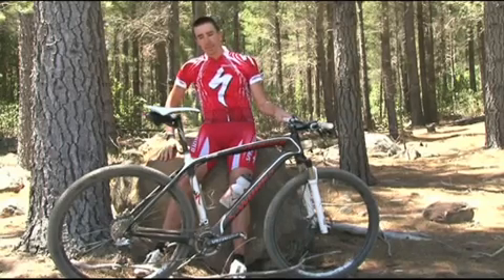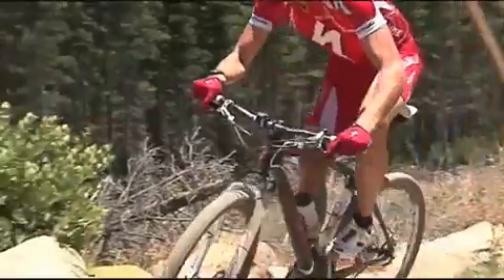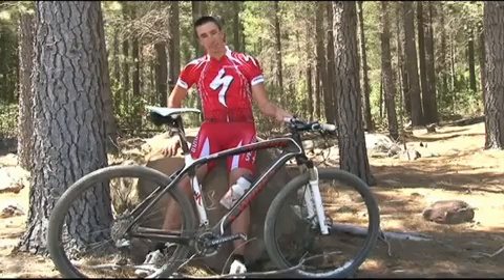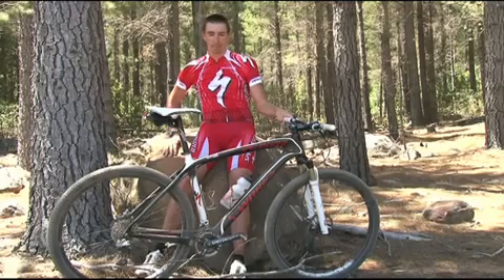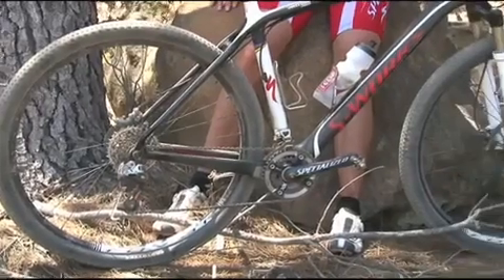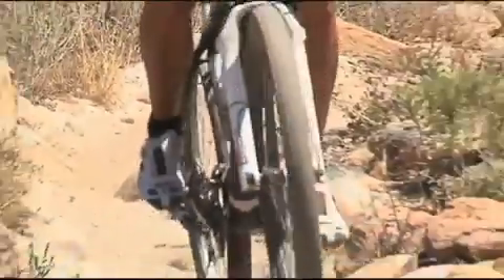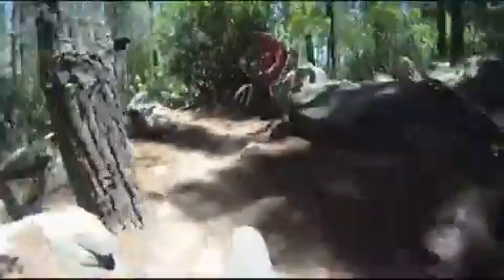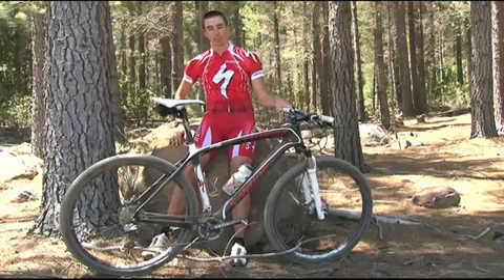specialized 29.mp4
rower Specialized rozmiar kół 29 cali